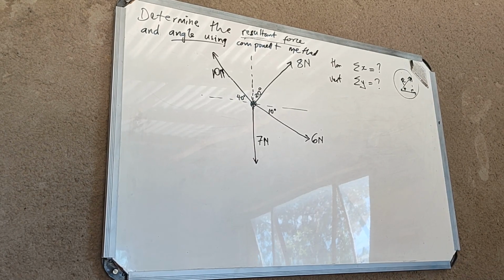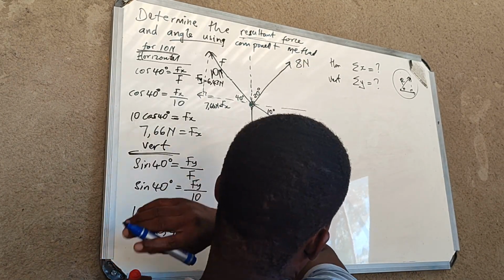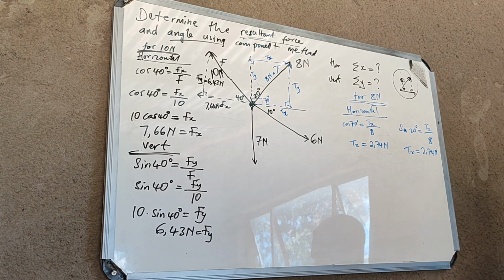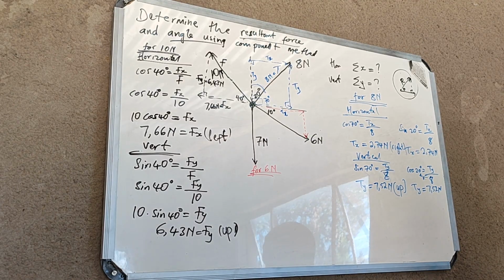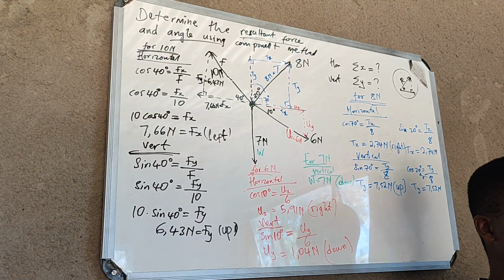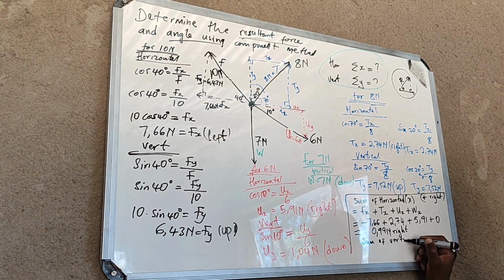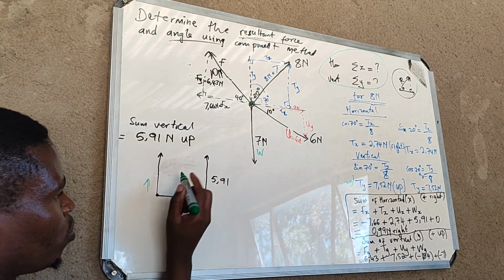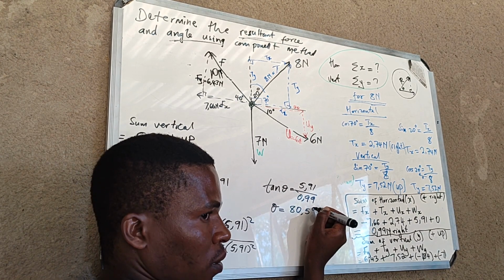Grade 11 Resultant Vectors 1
Determine the resultant vector